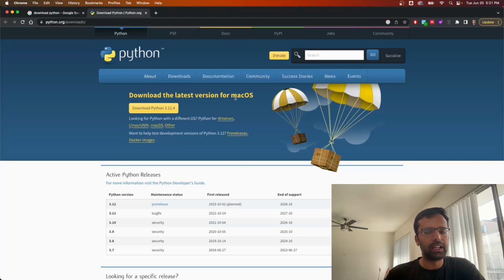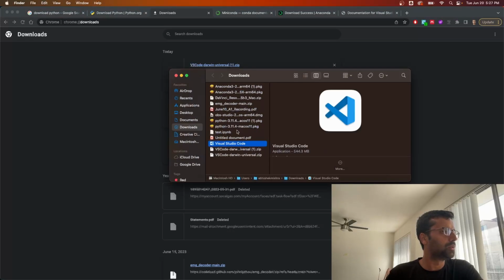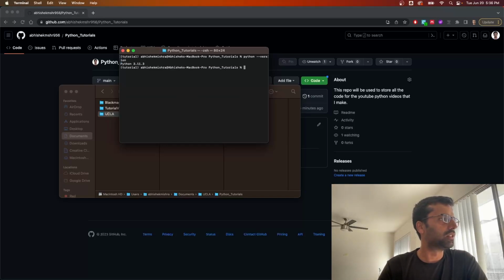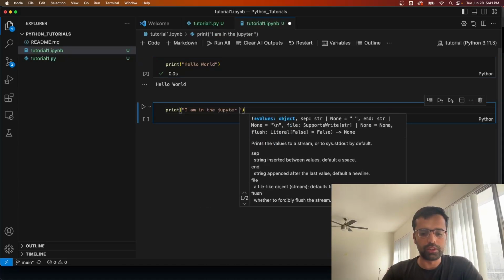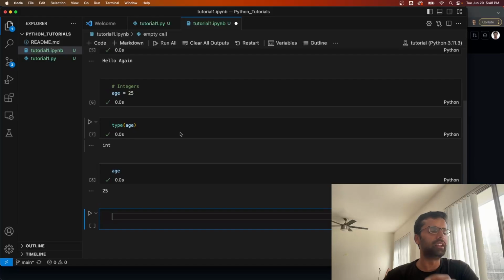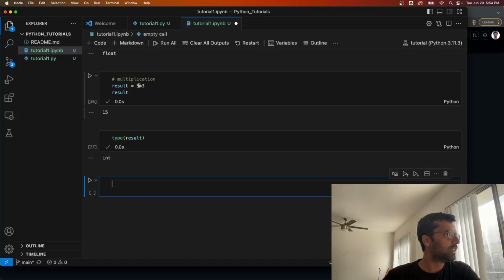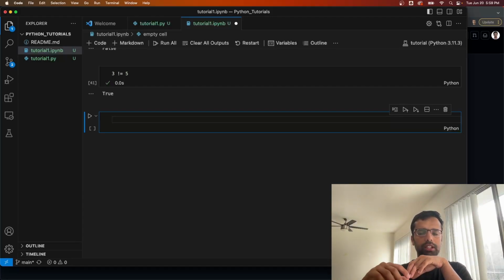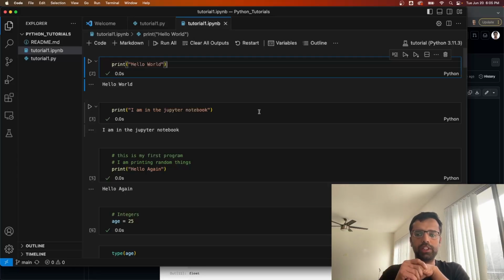Getting started with Python coding: Setup, Coding, and GitHub Integration Part1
In this tutorial, you'll learn how to set up your development environment, create Python files, and push your code to GitHub, covering topics such as installing Miniconda, setting up Visual Studio Code, creating a conda environment, and mastering basic Python operations.

00:00:00 Intro
00:04:39 Download miniconda / Anaconda
00:08:26 Download Visual Studio Code (IDE)
00:09:53 Setup a Github repository
00:13:43 Create a conda environment
00:16:05 Start visual studio code
00:19:32 Create python and jupyter file
00:23:43 Writing comments
00:25:55 Data types
00:30:45 Basic operations
00:42:00 Pushing the code to github
00:44:10 Summary and outlook